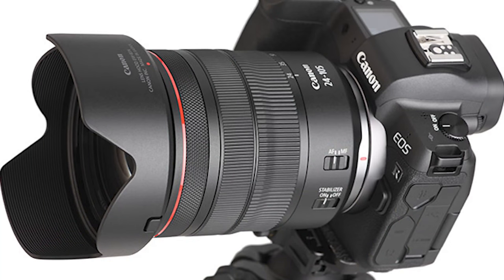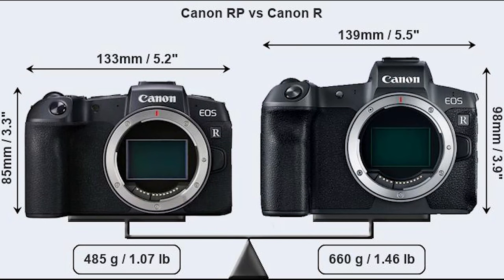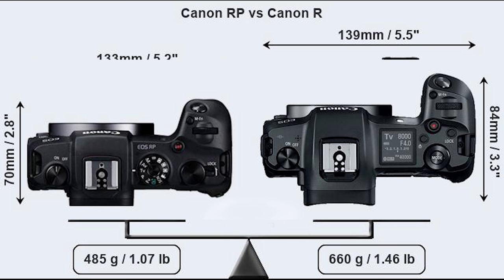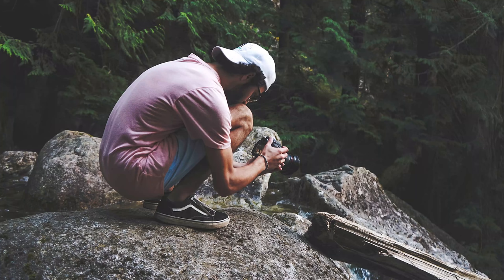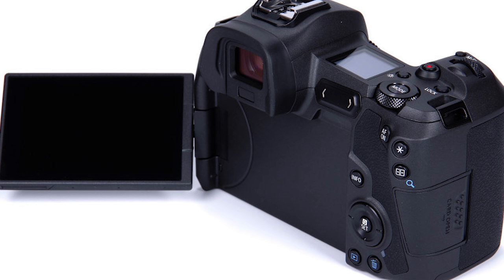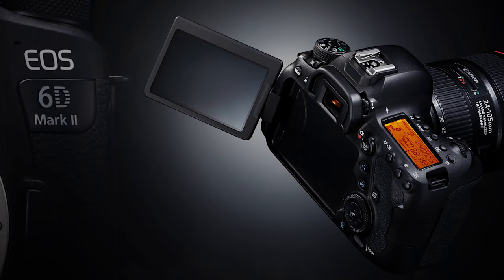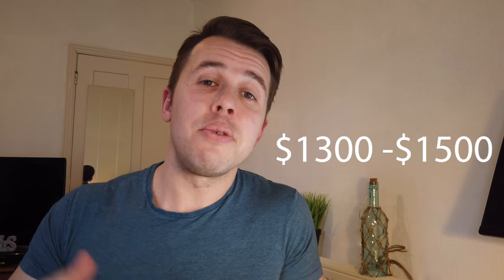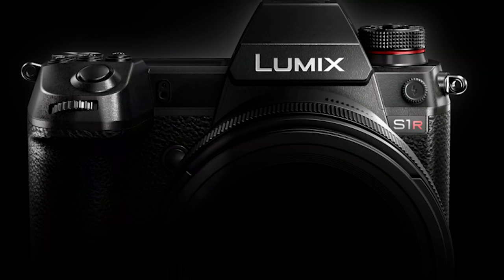REVEALED New Canon EOS RP Full Frame Mirrorless Camera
Canon have just surprised us with this BIG REVEAL..Canon EOS RP is arriving. Full frame Mirrorless Camera at half the price, is it to good to be true?